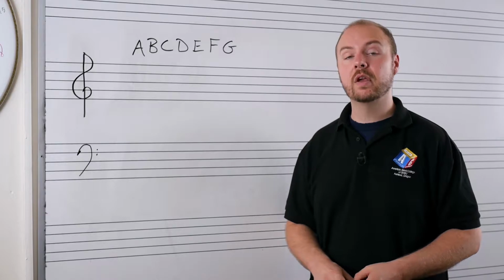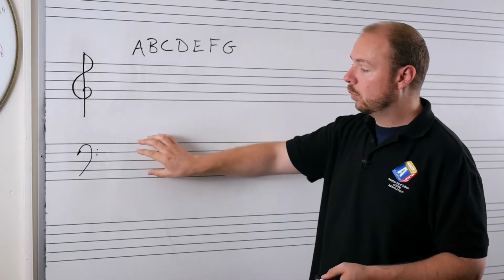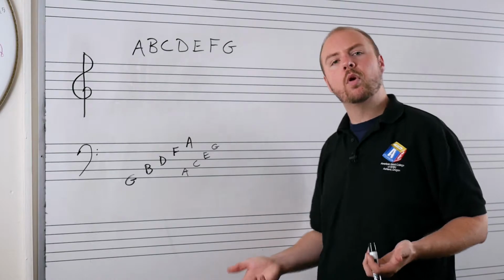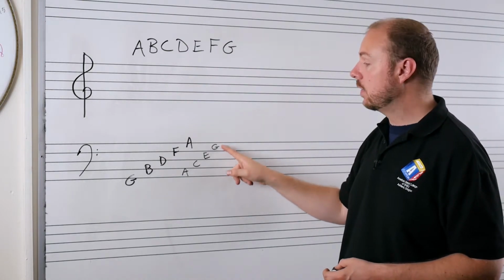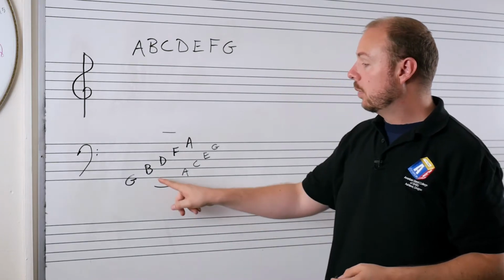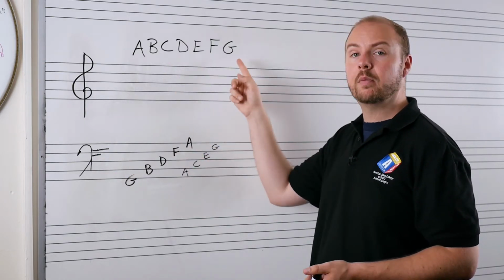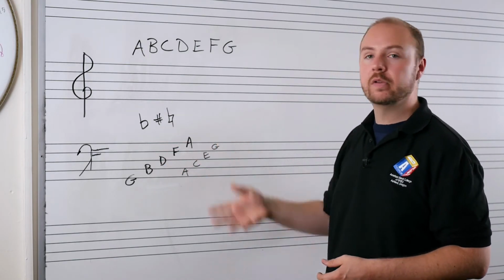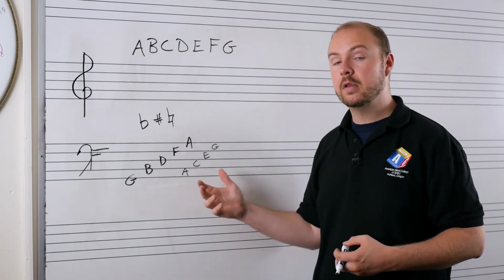Timmy Tunes Basics: Bass Clef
Tim Miner is a Band Teacher at Florida Christian School in Miami, Fl. He is a brass player.

Check out Timmy Tunes in Musical Vice!

Done in completion of the course MUSI 6285 for the American Band College of Sam Houston State University.